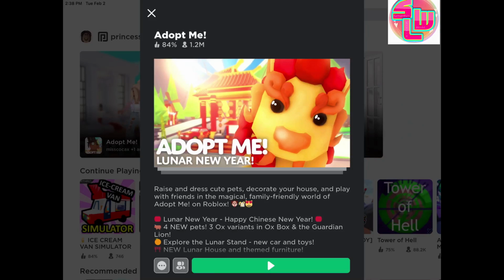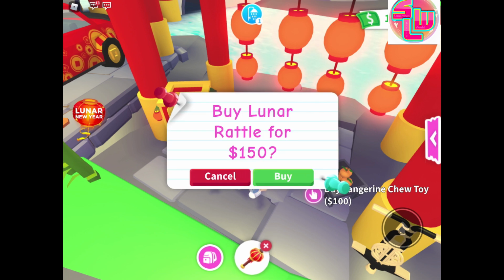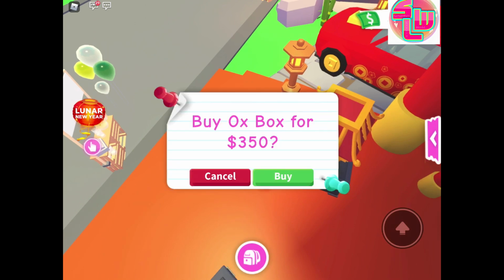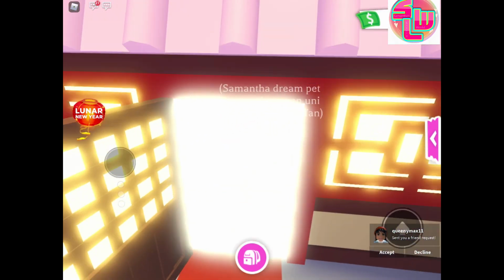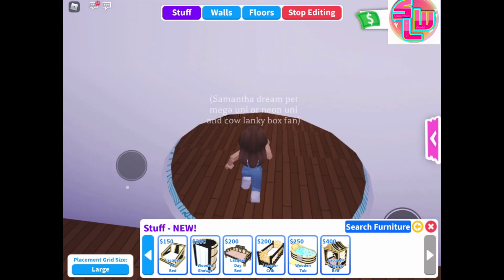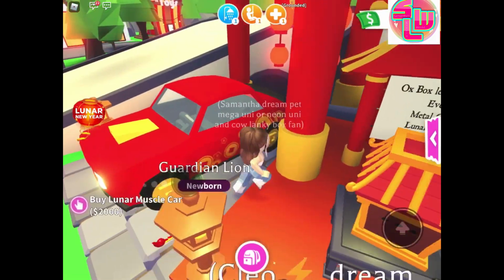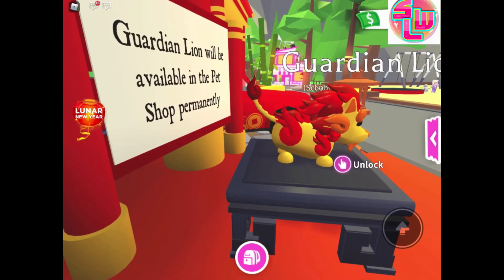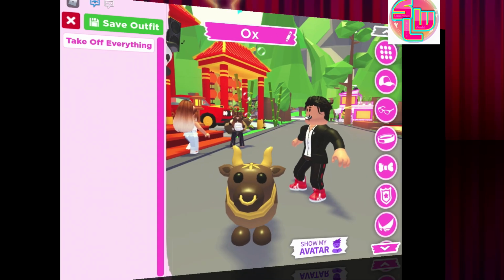LUNAR NEW YEAR UPDATE || ADOPT ME! On ROBLOX ||CHINESE NEW YEAR 202|| ALL NEW PETS, HOUSES and TOYS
I have a relaxation day away from gymnastics and since There’s a new update on adopt me and it’s a Lunar new year edition, the pets are so cute, you have to watch it, and I’m I’m sure you will enjoy it.